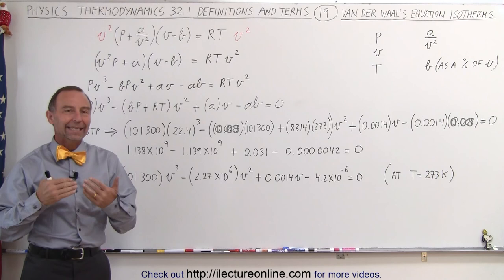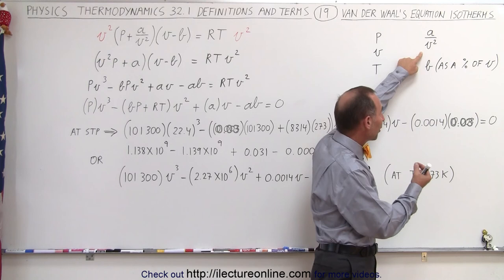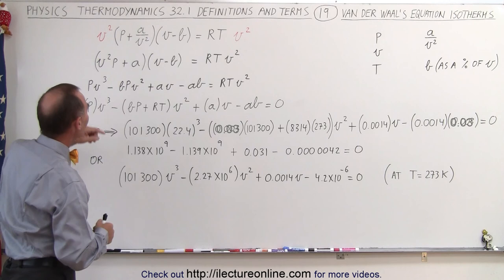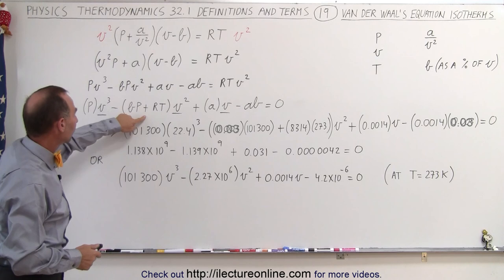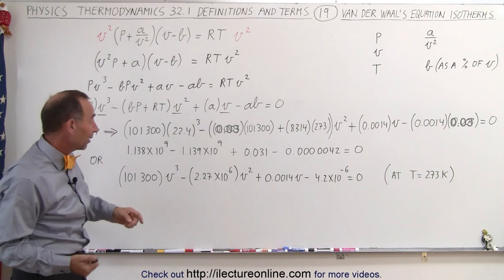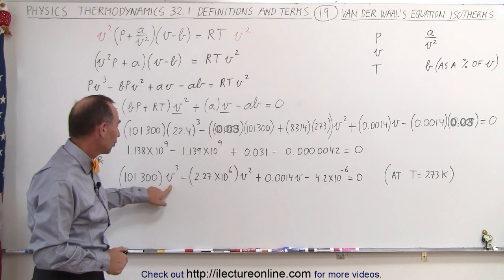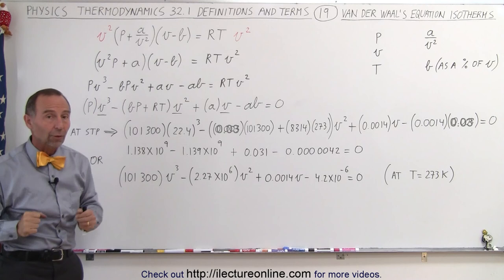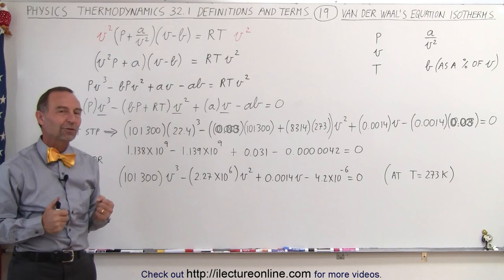Physics - Thermodynamics 2: Ch 32.1 Def. and Terms (19 of 25) van der Waals Equation Isotherms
In this video I will look at the isotherms in the PV diagram using van der Waals equation.